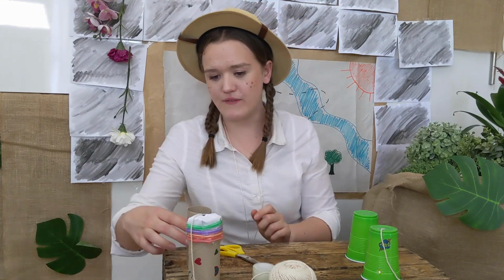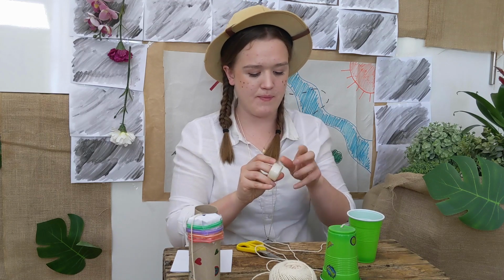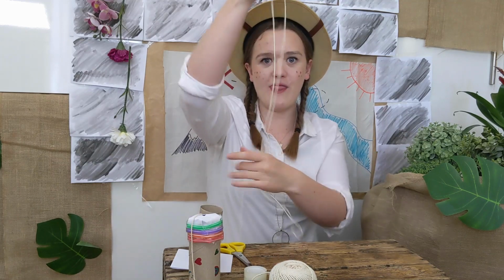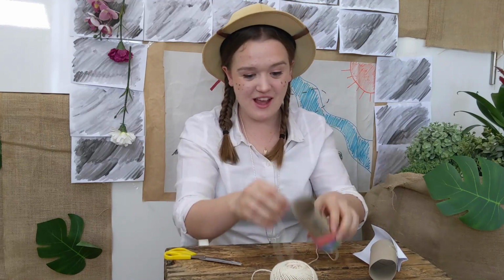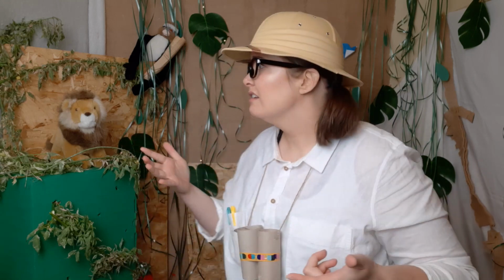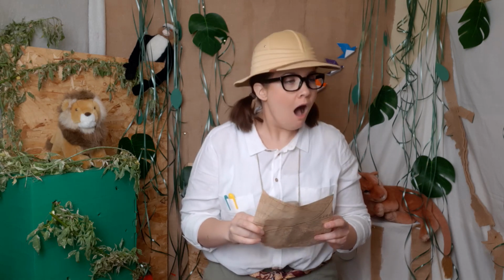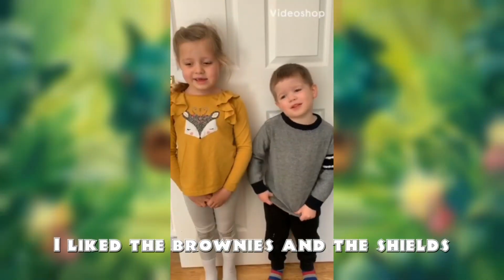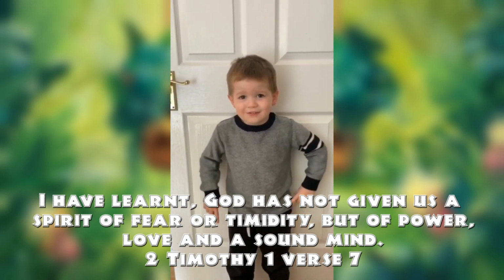Freedom Kids Great Adventurers - Week 2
Grab your kids... it's time for the 2nd episode of the Great Adventurers!

You don't want them to miss the adventure of today - especially the craft!